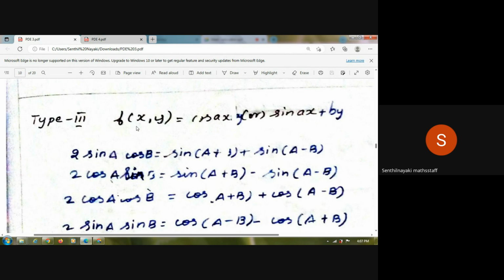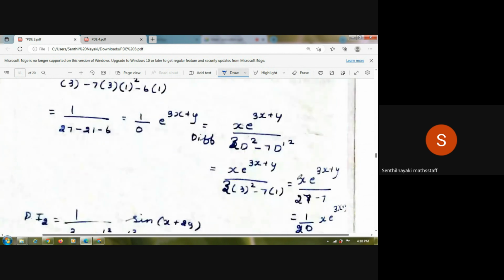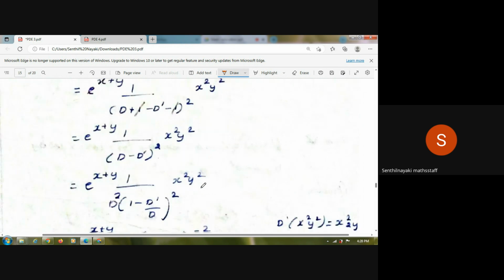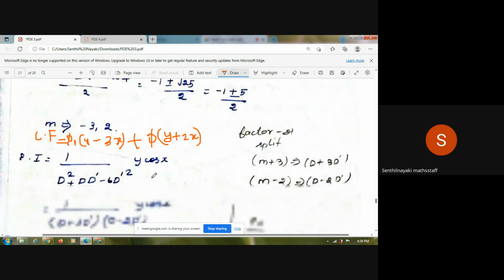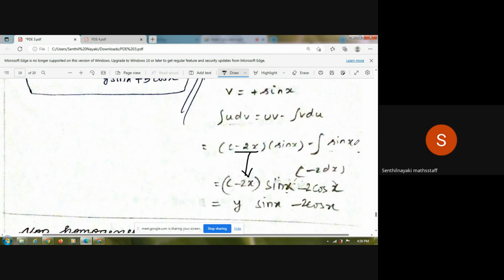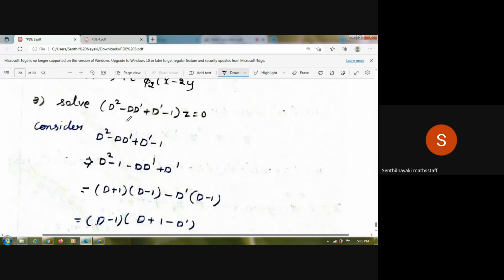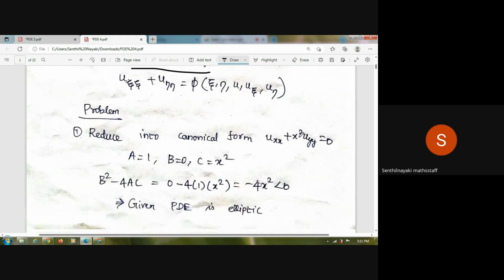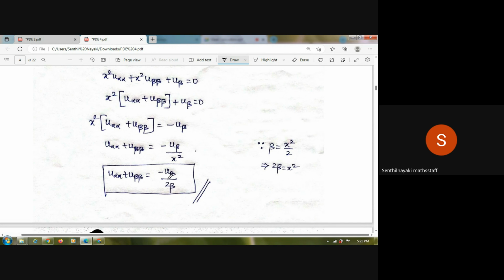TNSET Online Class UNIT III Partial Differential Equation Lecture 4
Today, in this session led by Dr. V.P.M. Senthil Nayaki,  Associate Professor, PSNA College of Engineering and Technology, Dindigul and Junior Research Fellow - UGC BSR(2013), she expertly covered the entire field of Partial Differential Equations (PDE) in five comprehensive lectures. Dive into the world of PDEs as she explores the core concepts, methodologies, and applications, providing you with a solid foundation in this essential area of mathematics.